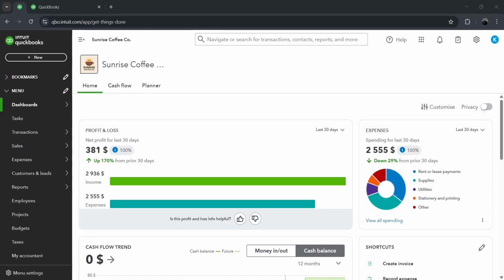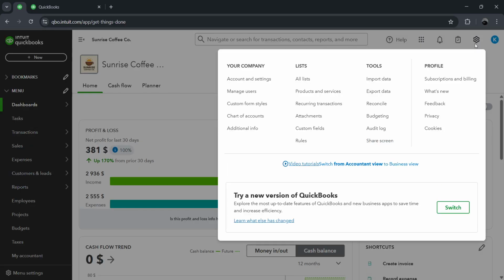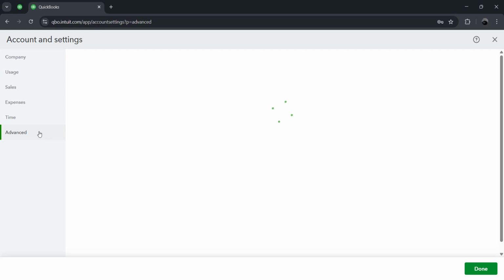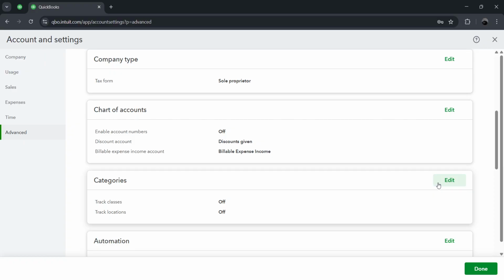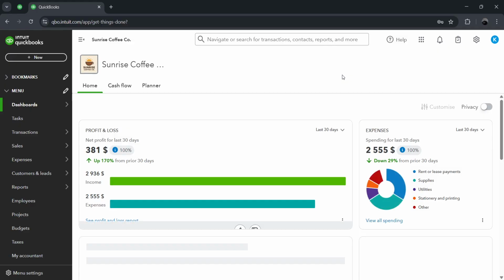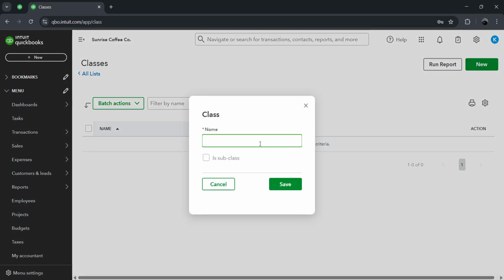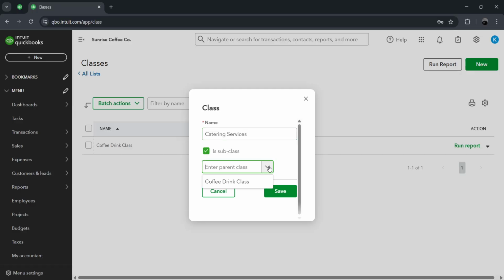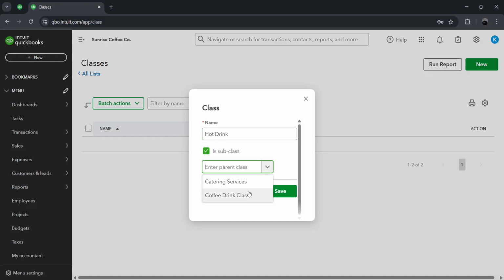How To Set Up And Use Classes In QuickBooks (Tutorial 2025)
Along the way, you'll learn how to set up classes in QuickBooks, enable class tracking in QuickBooks, add new classes to QuickBooks, using class feature in QuickBooks, QuickBooks class tracking tutorial, assign transactions to classes QuickBooks, create profit and loss by class QuickBooks, QuickBooks multiple class tracking, configure classes for reporting QuickBooks, managing classes within QuickBooks, step by step QuickBooks class setup, QuickBooks class management guide